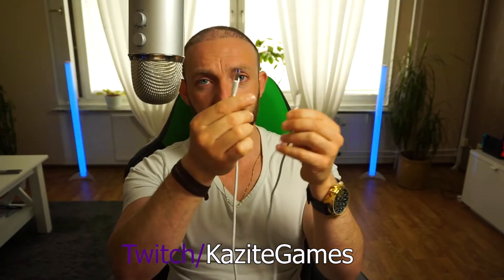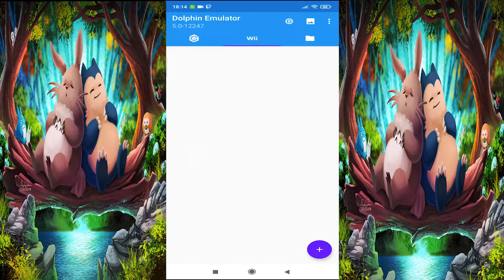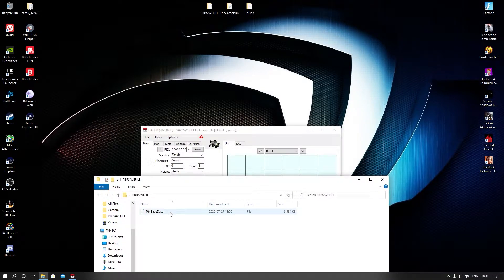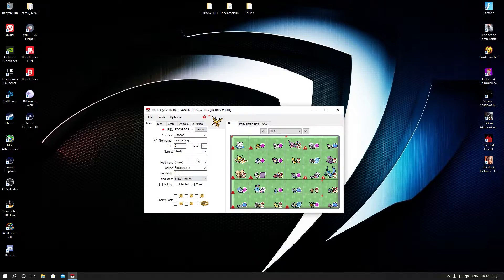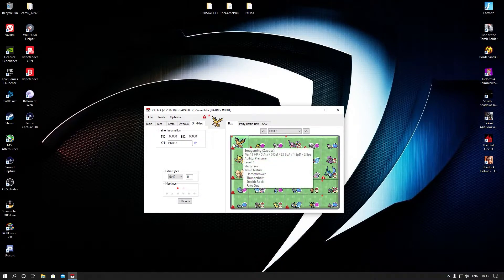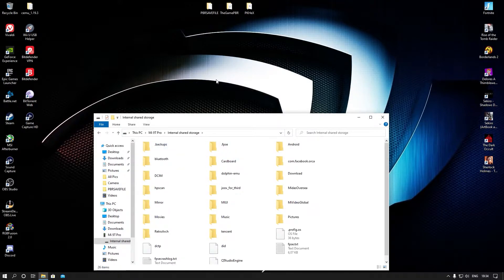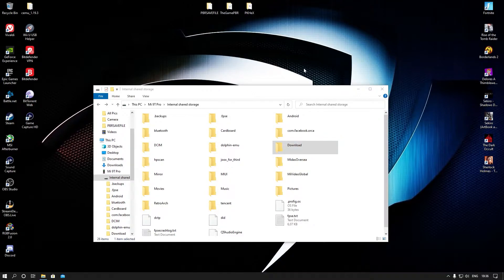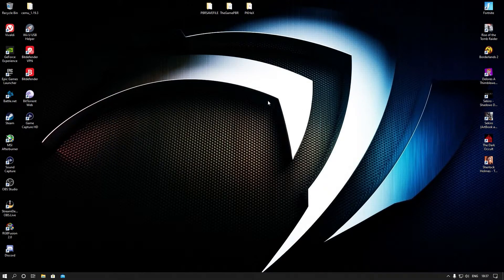How to customize Pokemon in PBR on Android Dolphin Emulator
Hello Whats up and welcome to this channel in this video i gonna show you how to play PBR on your Phone with customized pokemon